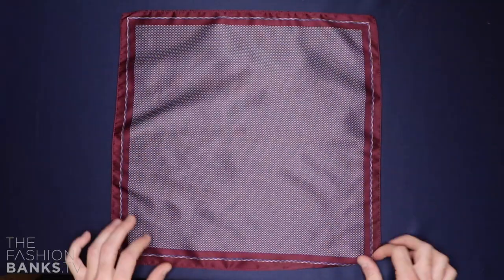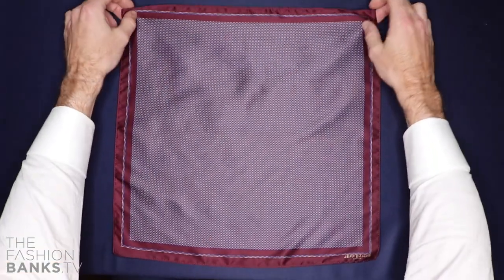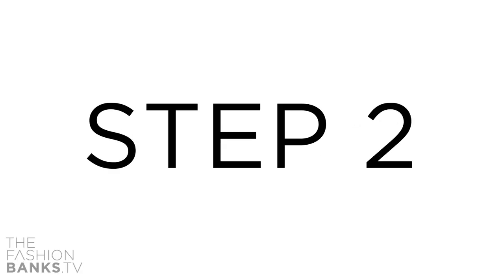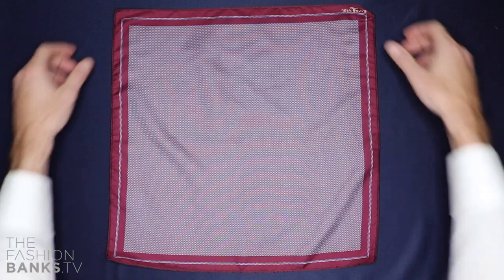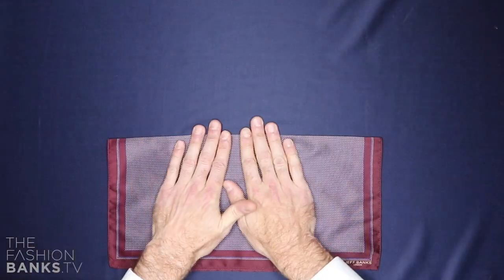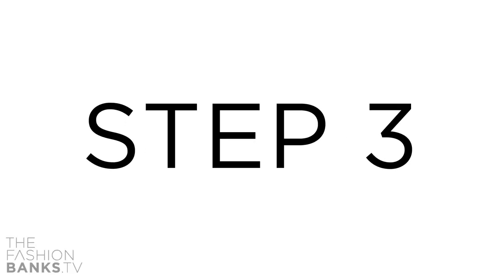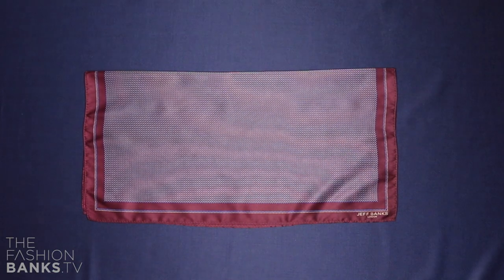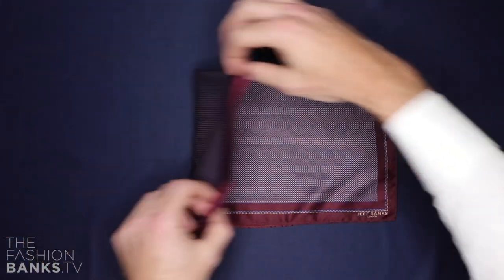How to fold a pocket square easily, number 2 'The Gatsby'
In the second part of his series how to fold a pocket square easily, Jeff shows us how to do 'The Gatsby' a super smart and elegant fold.